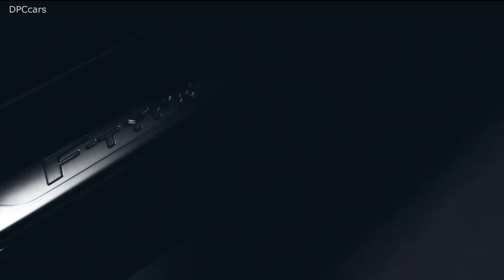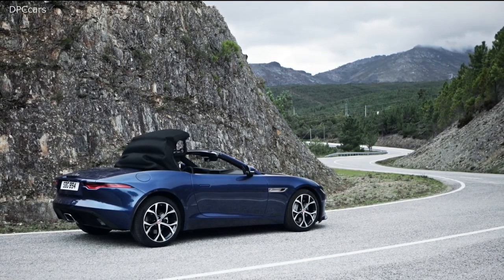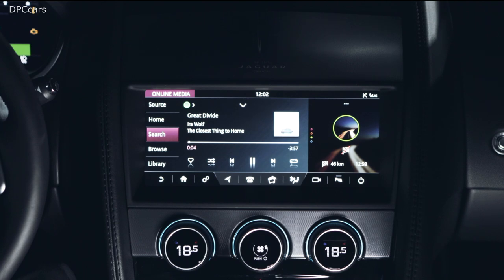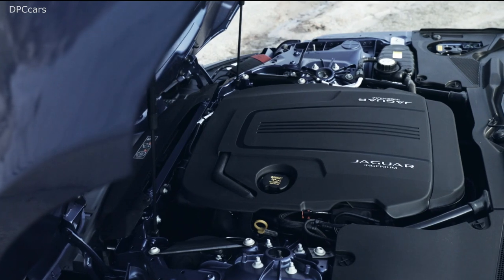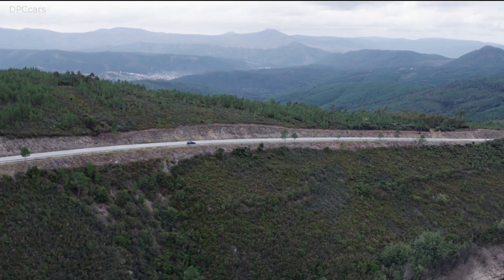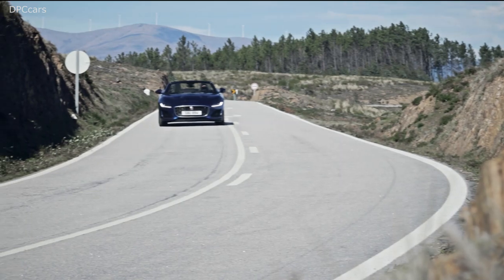New 2021 Jaguar F-TYPE P300 Convertible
F-TYPE Coupé and Convertible:

300PS 2.0-litre four-cylinder; Quickshift RWD
380PS 3.0-litre V6; Quickshift; RWD/ AWD
450PS 5.0-litre V8; Quickshift; RWD/ AWD